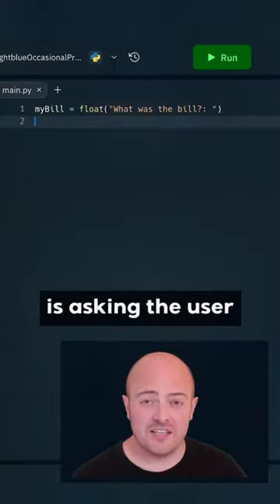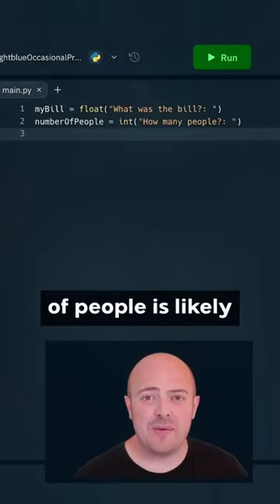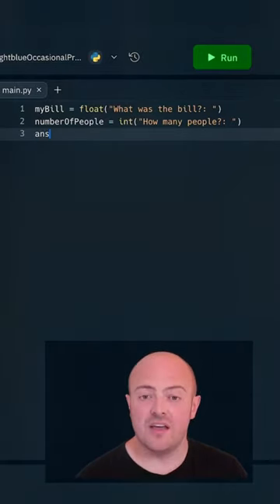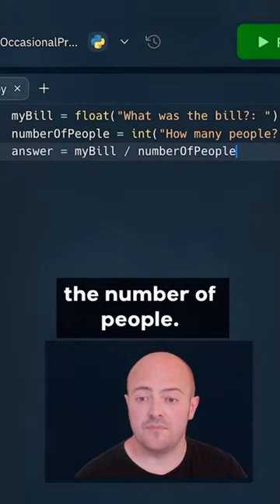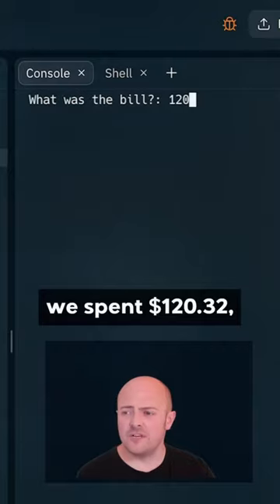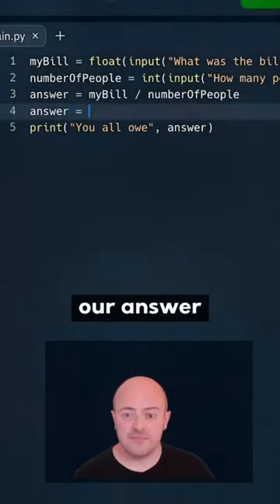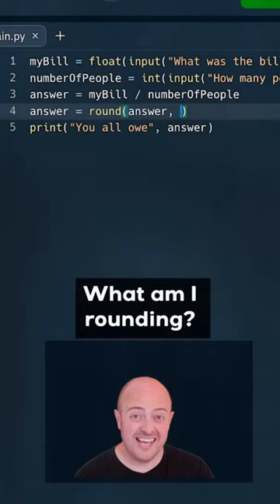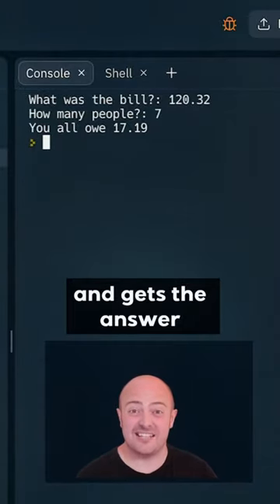Using Python to split the bill!